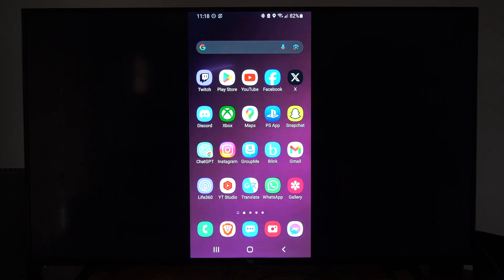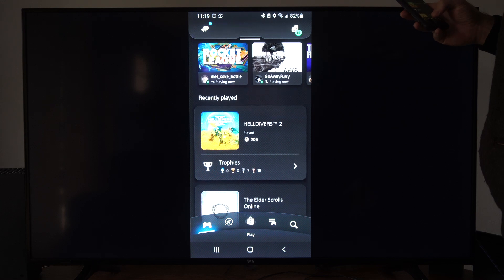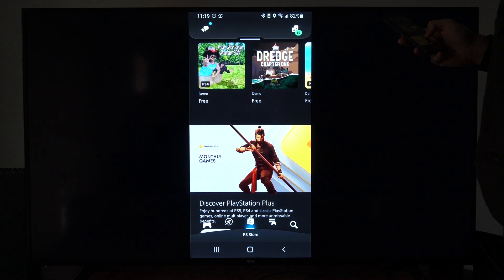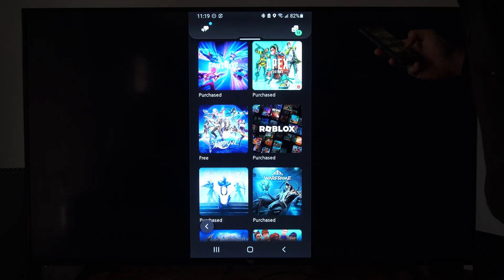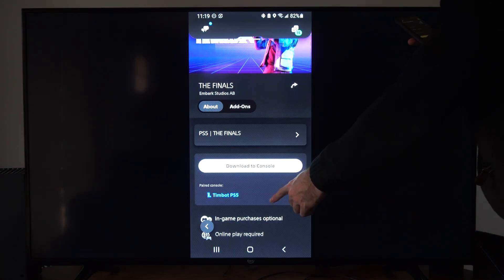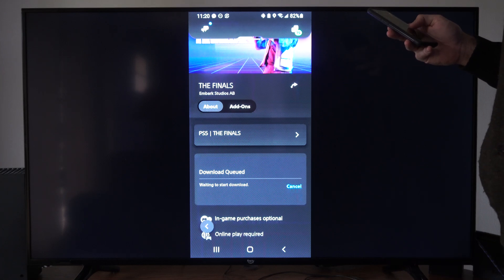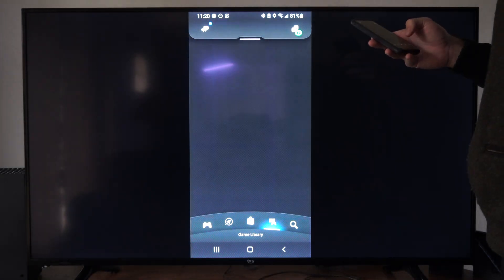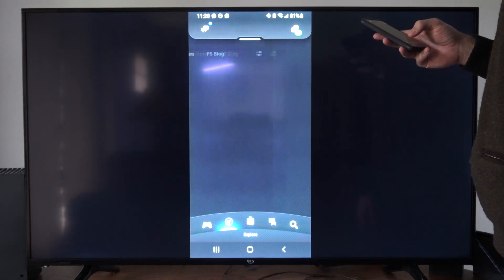How to Download a Game using the PS APP on Phone for PS5 (Settings Tutorial)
To download a game to your PS5 using the PlayStation app on your phone, follow these steps:

Link Your PS5 to the PlayStation App:
Make sure your PS5 console is linked to the PlayStation app on your iPhone, iPad, or Android device.

Open the app and navigate to the settings menu (tap the gear icon on the app’s home screen).

Scroll down to “Console Management” and select “Link Console to App.”
Choose your PS5 from the list of consoles displayed (ensure you’re signed in with the same PlayStation account).

Confirm that your PS5 is on and connected to the internet.
Prepare Your PS5:
On your PS5, go to the Settings menu (gear icon on the top-right corner of the home screen).

Scroll down to “System” and select “Power Saving.”
From the submenu, enable “Features Available in Rest Mode.”
Also, consider enabling “Enable Turning On PS5 From Network” if you want to turn on your PS5 using the app.
Download Games From the App:

Open the PlayStation mobile app on your smartphone or tablet.
Access your game library (second tab from the right at the bottom of the app).

Select the game you wish to download.
If it’s not in the list of recently played games, switch to the “Purchased” list (which sorts your library alphabetically).
Tap “Download to Console” below the game you’ve selected.
The download progress will appear in the queue.
You’ll receive a notification when the game is ready to play on your PS5